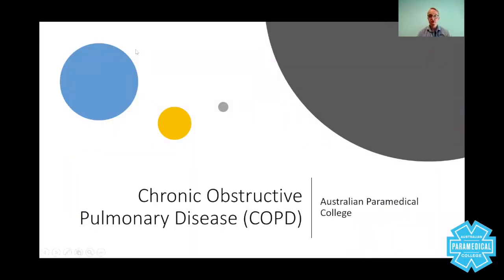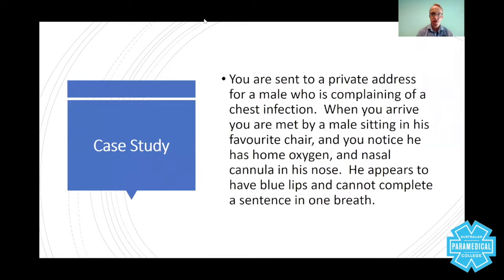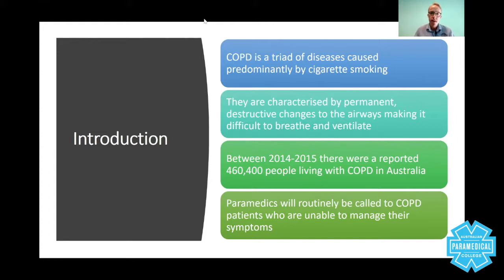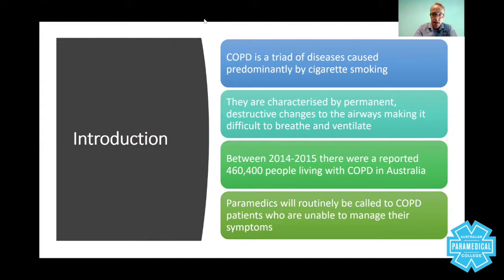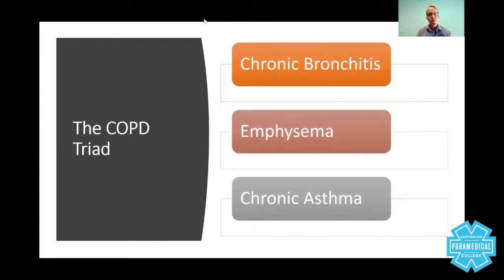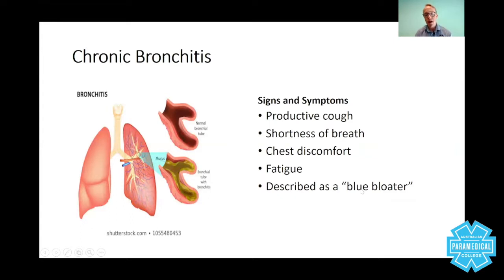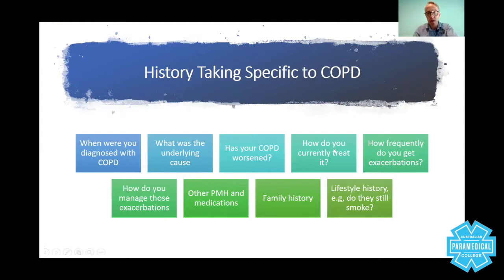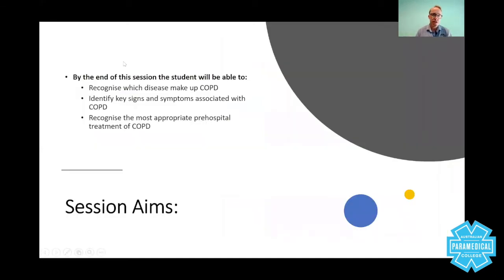Chronic Obstructive Pulmonary Disease (COPD) - Australian Paramedical College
Welcome to this session on Chronic Obstructive Pulmonary Disease. My name's Sam Willis and I'm the senior lecturer of the Australian Paramedical College. Now COPD, in my opinion, is a very difficult condition to manage from a pre-hospital perspective. The reason being is that COPD, Chronic Obstructive Pulmonary Disease, is a disease that is characterized by permanent, destructive changes within the airways.

What this means is that the interventions that you provide as a paramedic are really only supplemental to make the patient more comfortable because the damage has already been done to the lungs and there's nothing that you can do as the paramedic that's actually going to do anything long-term. So of course, your role is to make the patient comfortable, try to maintain their oxygenation, and of course give them the most professional service that you can give them.

The purpose of this session is to discuss COPD in the context of the three diseases that make it up. In other words, what are the three diseases? How are they characterized within the body? Of course, look at the signs and symptoms associated with COPD. Rather than bombard you with massive lists of all the different signs and symptoms, I've called out the key signs and symptoms that can help you to manage this if are to be presented with this in the real world or even in the simulated world.

Then we go to talk about the most appropriate pre-hospital treatment of COPD, as well as how you can adapt your history taking for patients who present with COPD. I'd like to use a case study to try and exemplify this case. Now, you're sent to a private address for a male who is complaining of a chest infection. When you arrive, you are met by an elderly male sitting in his favorite chair. So he hasn't moved much, but the door is open, and you're able to go in.

You notice he has home oxygen, so you see that sitting next to his chair, and he has the nasal cannula in his nose. It's like a transparent translucent tube that goes around his ears and into his nose. He appears to have blue lips and cannot complete a sentence in one breath, but he is conscious, he is alert, and he is looking at you as you come into the house. As you say 'ambulance', he's short of breath like this. Very short of breath, can't breathe.

Now, let's just stop there and have a think about what's occurred here. First of all, you're being dispatched to a private address, so that's the first thing. Working out whether this is a private address, it's in the public, so you're going to a private address. There's all sorts of things that you ... that's in your favor here. You'll be able to have an environment that has got some things in the environment to help you to determine what's happened.

As you walked in you seen the oxygen straight away, so immediately you are thinking that this person has got a prescription from a medical practitioner of oxygen because you can't just go into a chemist and buy oxygen. That's just one example of how the environment's helped you to make a decision. You've also seen that this person is an elderly male.

COPD does predominantly affect the middle aged to the elderly populations with one definition of elderly being around 64 or 65 years of age. There are different definitions of that. Remembering that COPD is a disease predominantly caused by cigarette smoking, so the person must have had a lifetime of cigarette smoking to actually be suffering from one of the conditions of COPD. Immediately, there's a lot in the history and the environment straight away.

One of the things we've got on here is you see a male with an oxygen canister, you see the nasal cannula, you see that he's pale, he is looking at you. This is what we call the patient assessment triangle. There's three parts of the patient assessment triangle. That's looking at the circulation to the skin, so on this occasion he is pale, the work of breathing is quite labored and difficult and can't complete a sentence in one breath, and the general appearance.

In other words, when you walk into the address, he does look at you and he is relatively alert. That suggests that he's been in this situation for quite some time because for most of us if we have acute shortness of breath, we tend to lose all situation awareness...

..In this session we've recognized the diseases that make up COPD, identifying the key signs and symptoms, and recognizing the most appropriate pre-hospital treatment of COPD.

RTO 32513